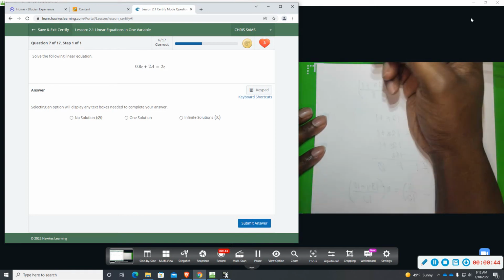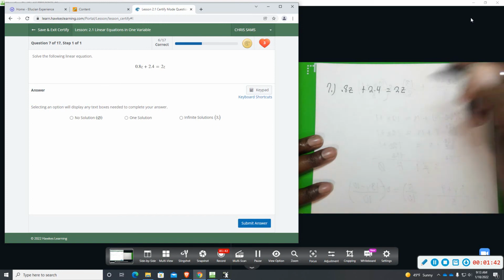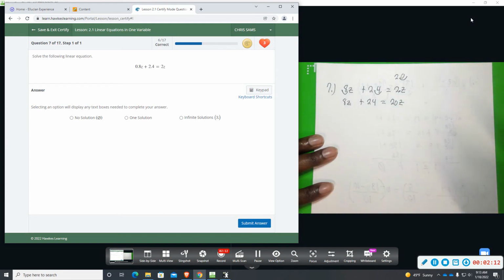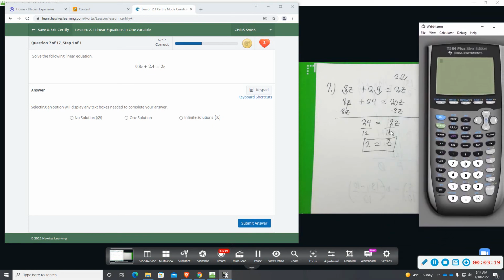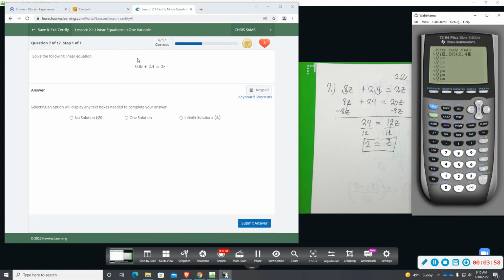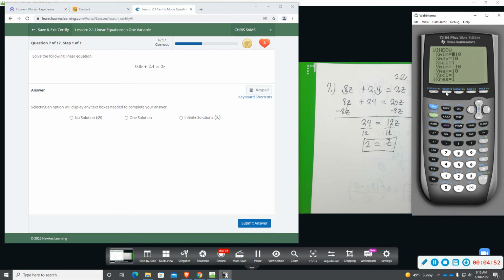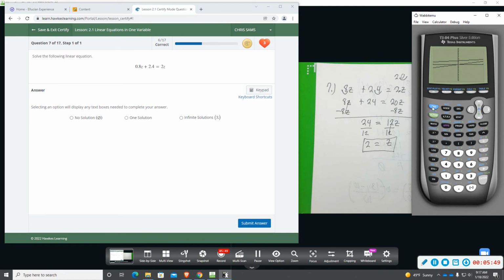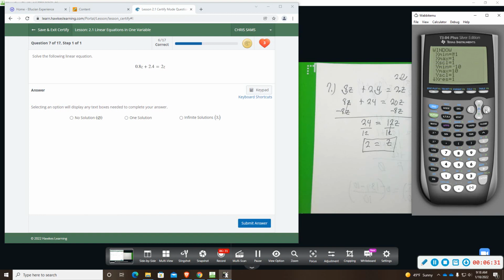LSCO CA 2 1 7